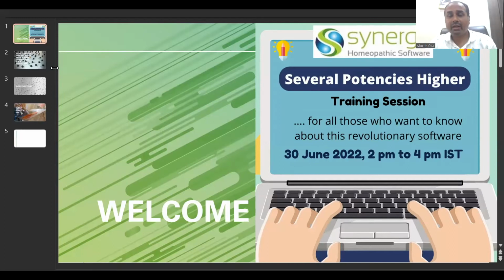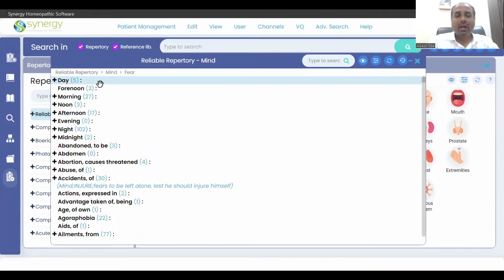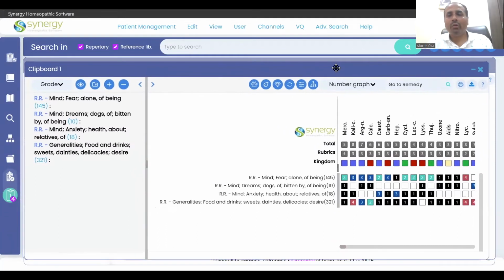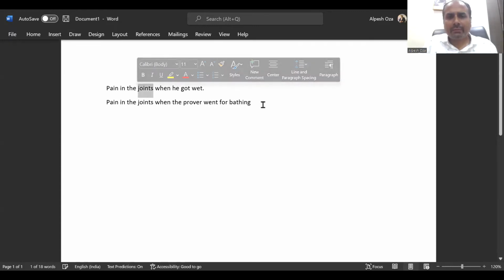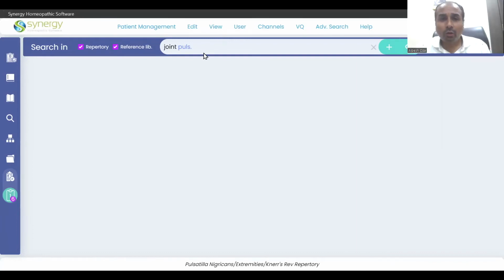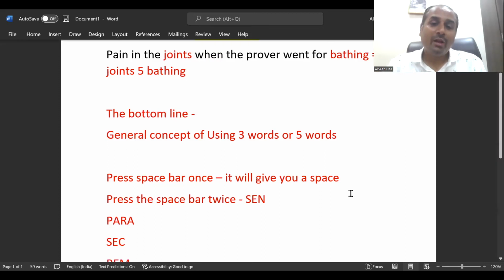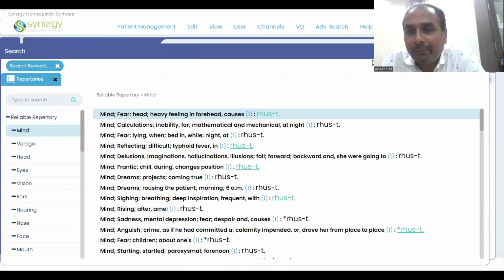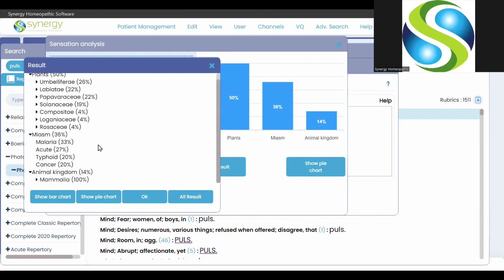SHS 1.3 training video with Dr. Alpesh Oza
See SHS 1.3 in action! Dr. Alpesh Oza gave a tutorial just before the official release date—on June 30, 2022—that covered many features. Check it out:
Patient Management - 1:40 start time
Repertory Module (+ more!) - 3:35 start time
Clipboard/Graph (filtering) - 21:30 start time
Global Search - 26:40 start time
Advanced Search - 56:18 start time
A short case in Vital Quest - 1:07:02 start time